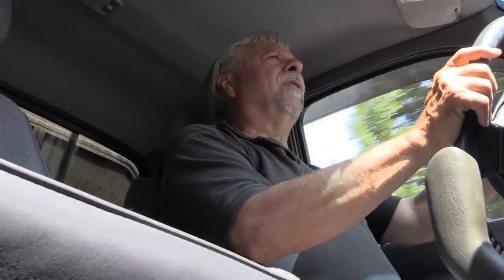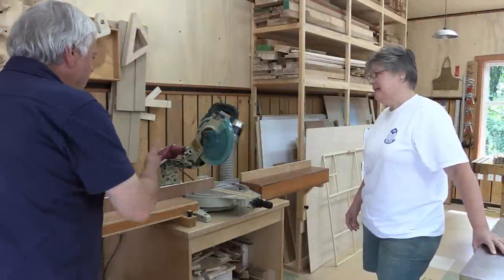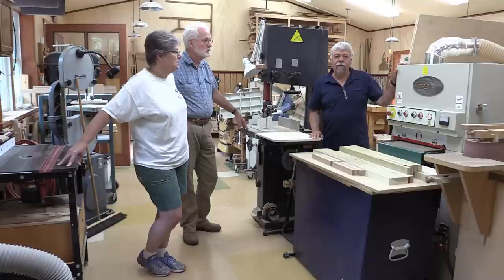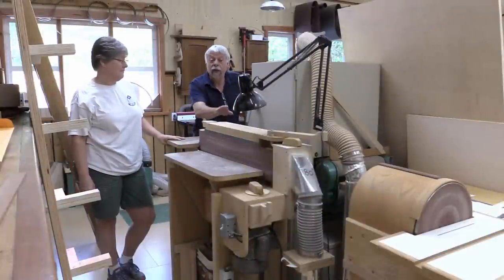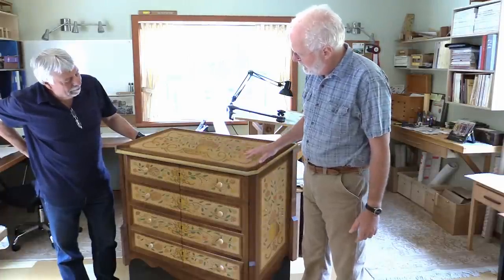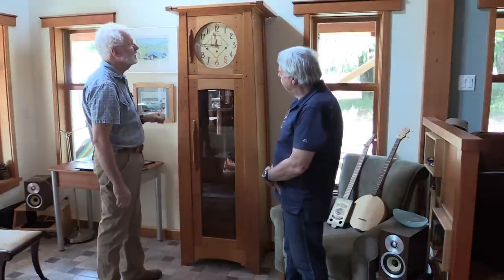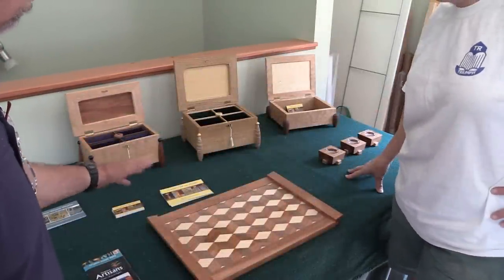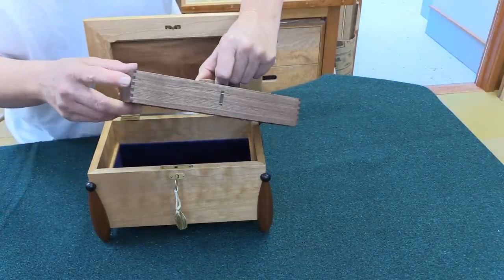Shop Tour of Coventry Woodworks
We have had many, many requests for more shop tours and so for everyone who asked, here the latest shop tour ... which ... might be the "dream shop" for many of us check it out.

It's always fun to visit other woodworkers shop to see what tools they use, how they use them and what sorts of builds and woodworking projects they are working on. In this video we spend a morning touring the Coventry Woodworks shop with Karen Trickett and Cam Russell. The tour could have easily produced a couple hour video but we have had to tighten it down to 12 minutes or so but you will easily get the sense of what is going on in this amazing woodworking shop. We also spend a bit of time looking at the woodworking projects they have done and are working on and we expect to come back in the future for more details video on builds, jigs and woodworking how-to information.